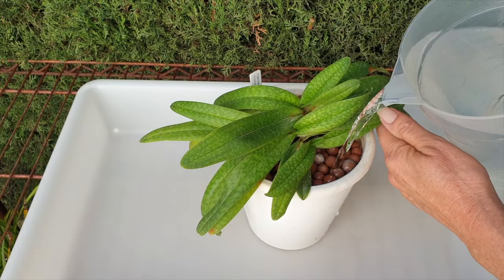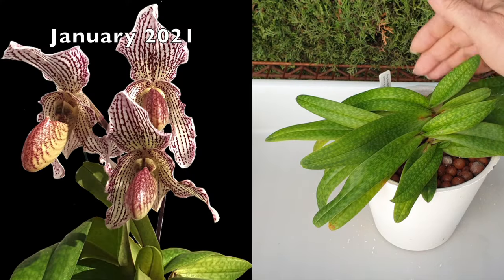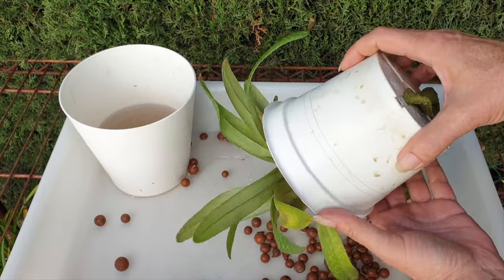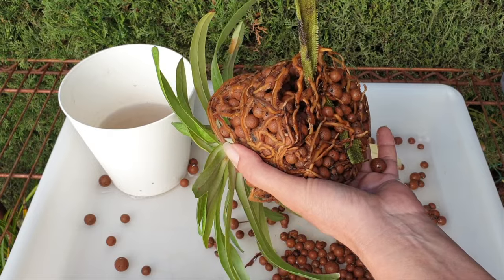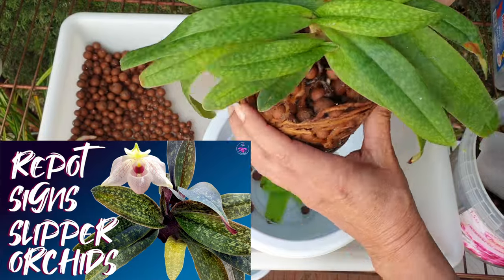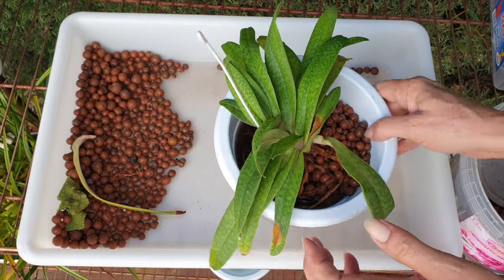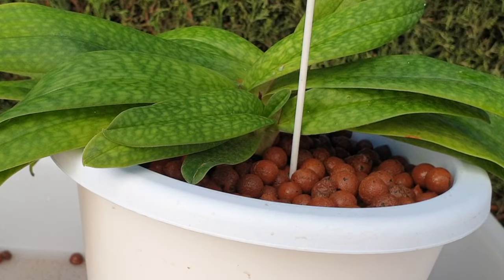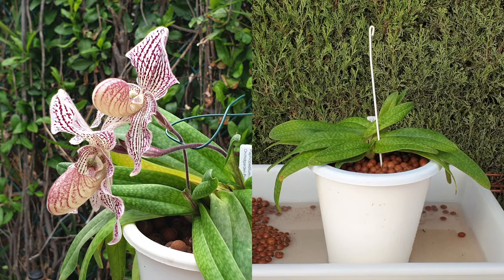Repotting Primary Hybrid Slipper Orchid 4 Years Semi Hydro | Care Tips | Repot Tips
If you are in doubt about watching this video, it is a MUST WATCH! Welcome to a paphiopedilum primary hybrid repot video in which I am going to talk about how to care for paphiopedilums in leca and a semi hydro set up in form of self watering. Semi hydroponics has several different forms to it, as long as it has a reservoir allowing the roots of the orchid permanent access to water and nutrients, no matter if it comes in form of an outer pot or drainage holes. In my example, I have my paphiopedilum in leca and self watering. Why does semi hydroponic culture work so well for slipper orchids, paphiopedilum and phragmipediums alike? Watch this video and find out! Make every future repots you have with your houseplants, successful by watching this repot video full of valuable and best tips for successful growing and health of your plant.
My environment:
Mediterranean climate, hot summers / mild winters
45% - 85% humidity, with regular airflow